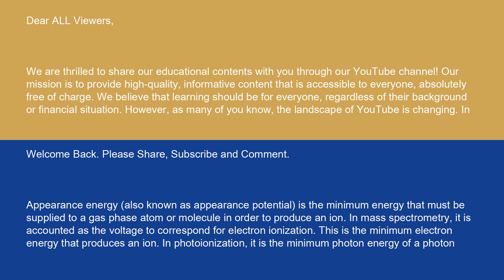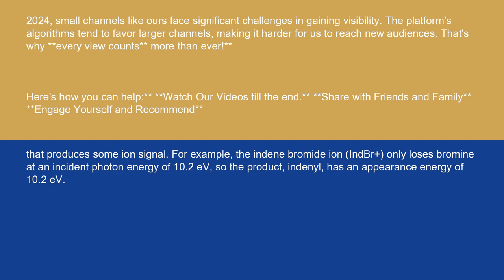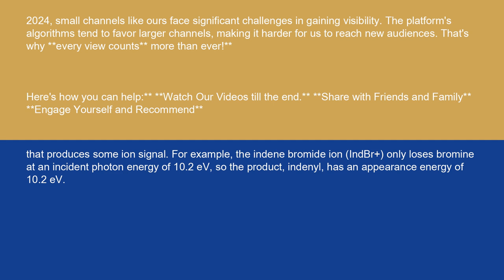Physics Appearance energy 15 10 24